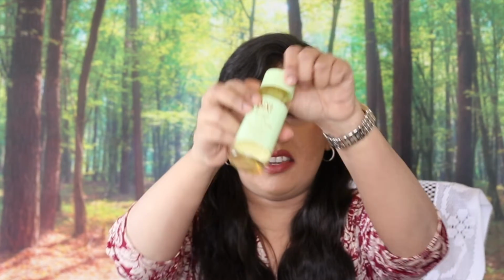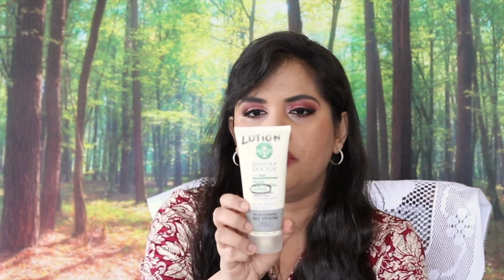Beauty Products Emptied In November 2019: Project Pan Update XI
Here are the beauty products I used up in November 2019, and my thoughts on each - find out where I stand in my ProjectPanChallenge for 2019, and if my November empties met my projectpan goals.💎 SHARE, LIKE & SUBSCRIBE 💎

► Monuspa Bali Body Oil (UK)